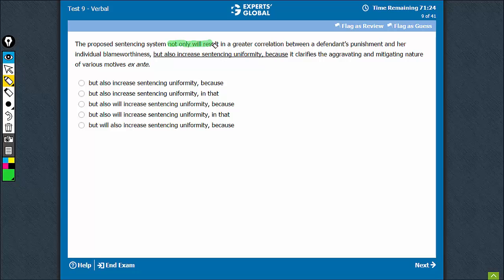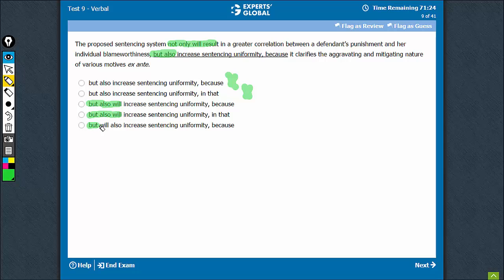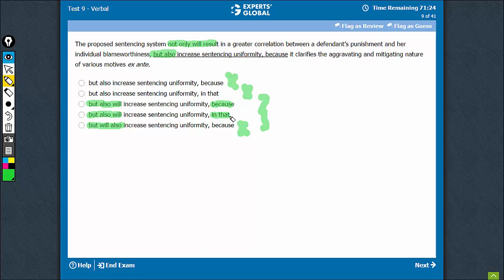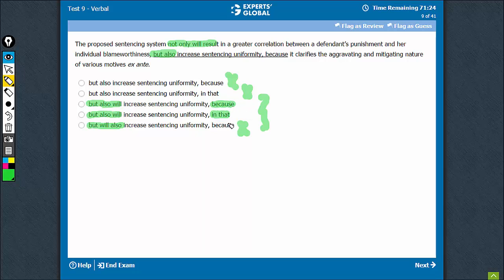The proposed sentencing system not only will result | Experts' Global GMAT Prep | CSMC0^